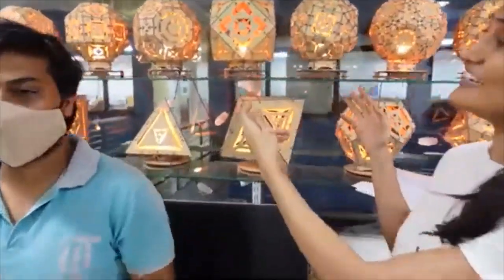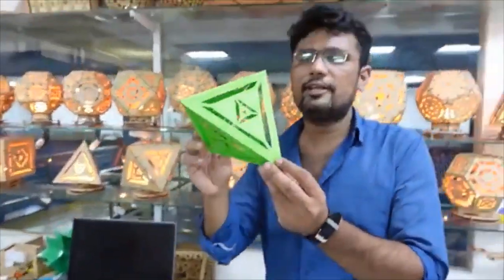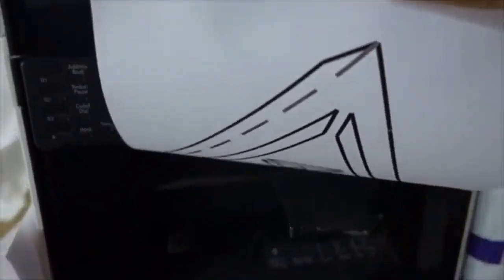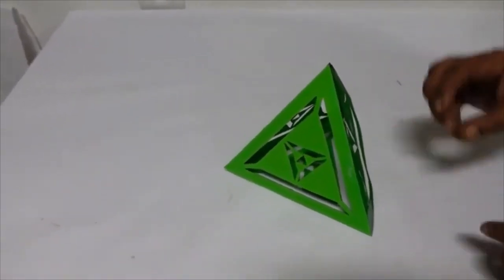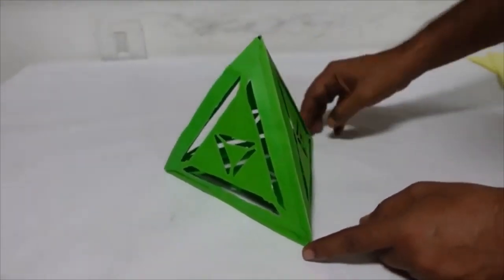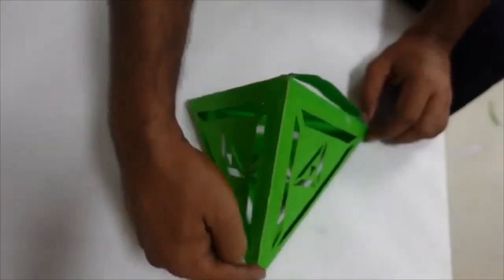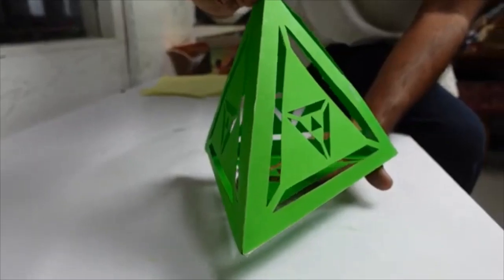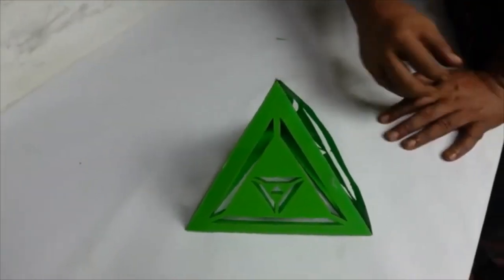Tetrahedron | Lamp 1 | 2020 Lamps | English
About Us

Say hello on Facebook: goo.gl/f3a1Yo